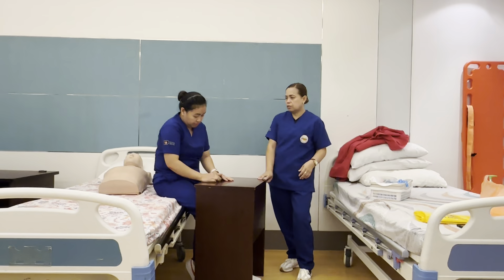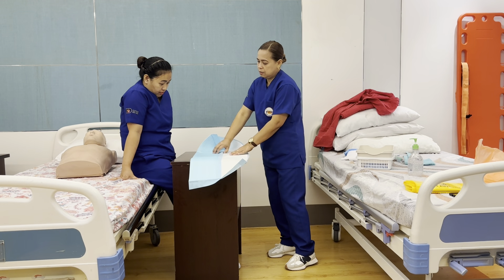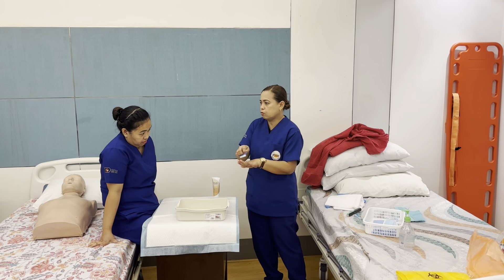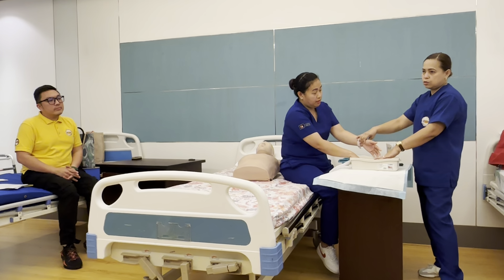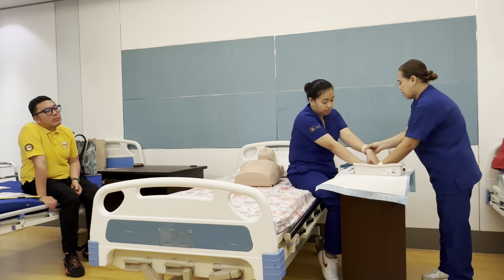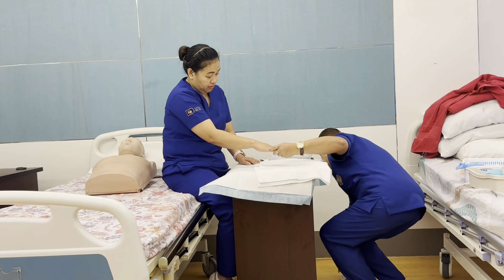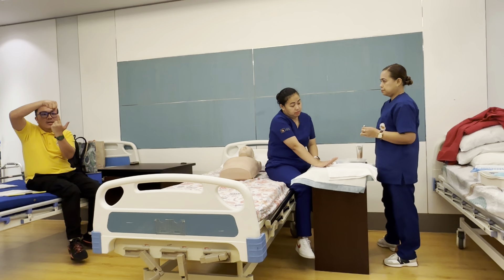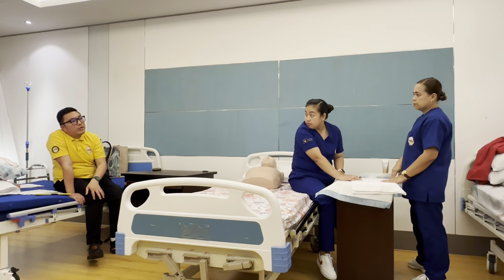Nail Care by Ms. Jennifer Mangago